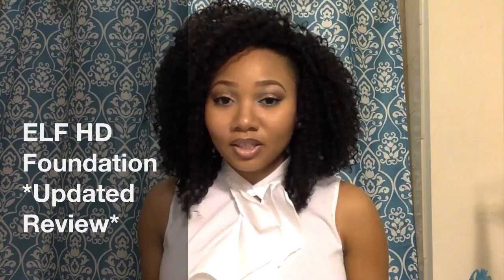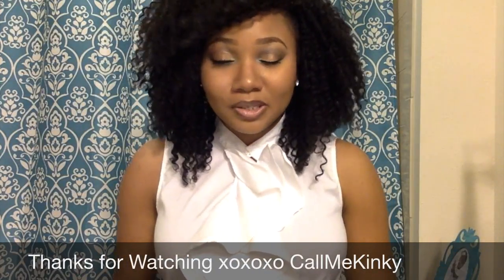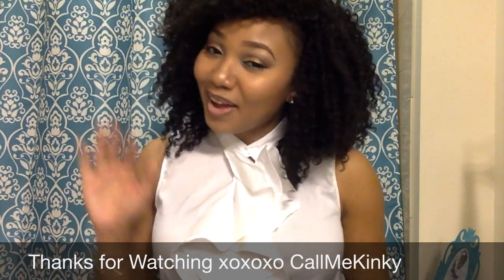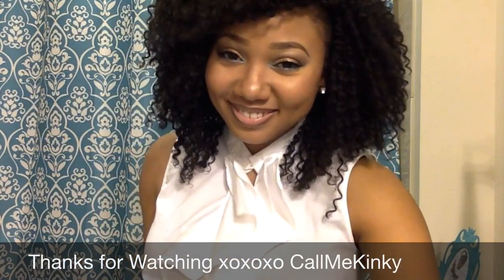ELF Oil-Free HD Foundation *Updated Review*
This video is about ELF HD Foundation. For under $10, you can achieve full coverage-enough to cover hyper pigmentation and acne.

Hairstyle: Crochet with outre bohemian curl